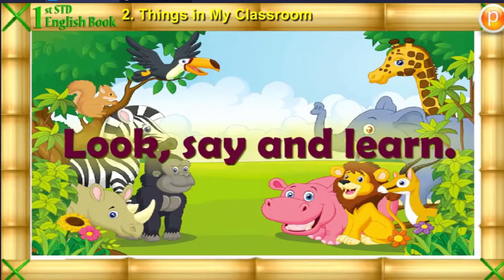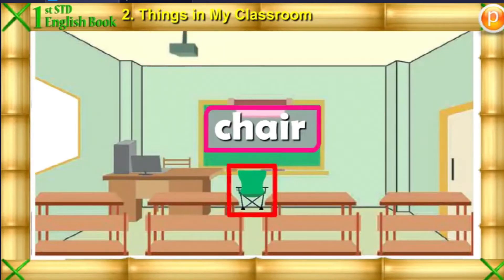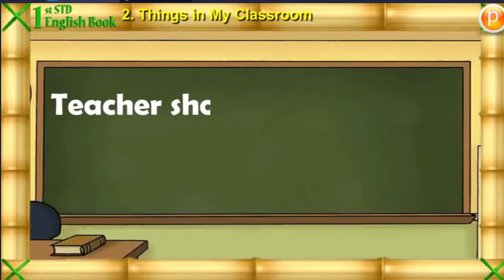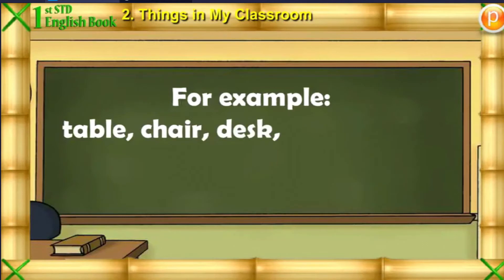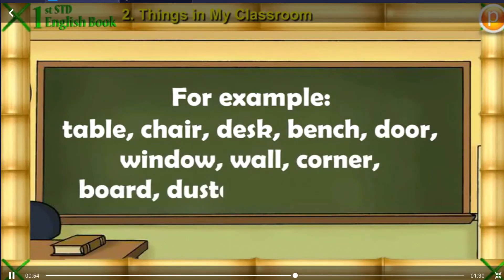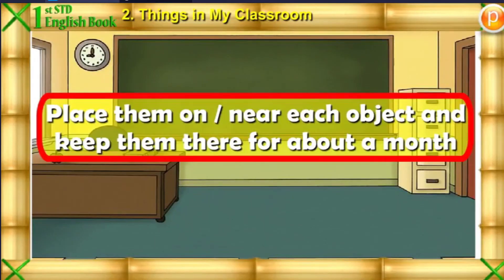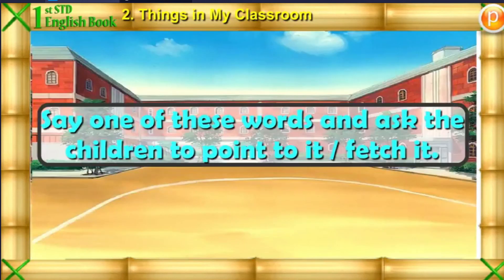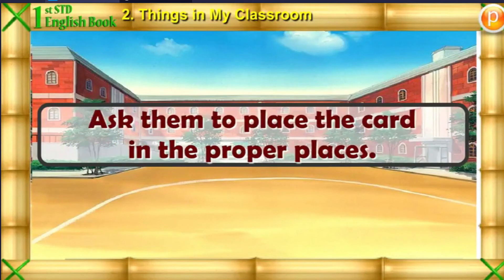13 things in my classroom | 1st state board english lessons